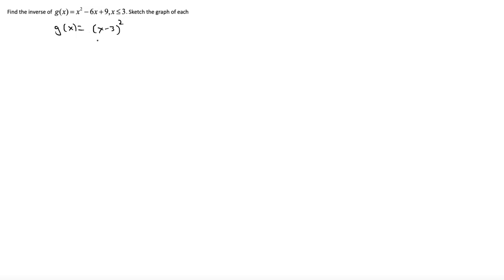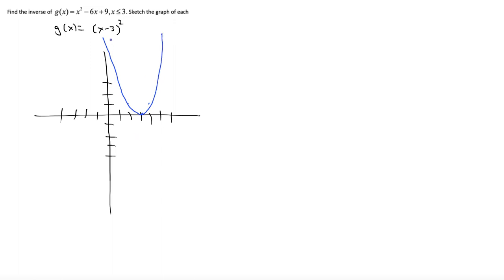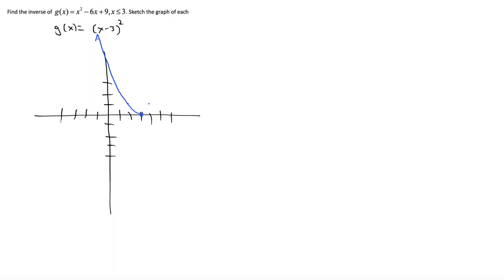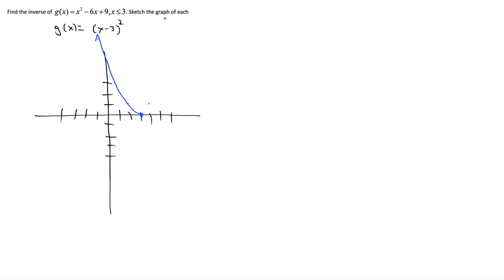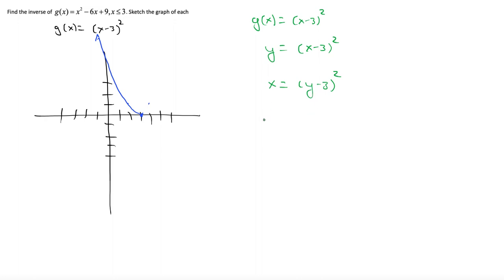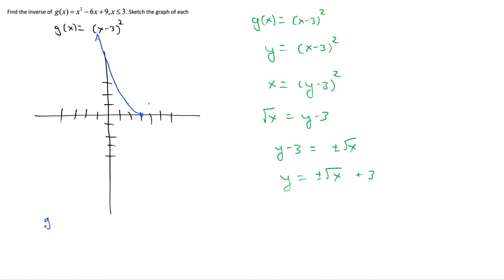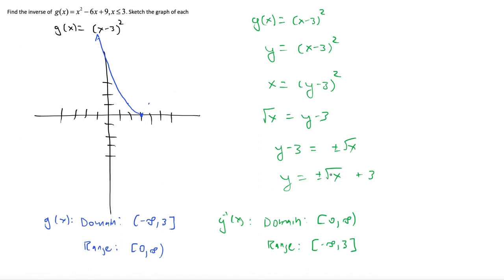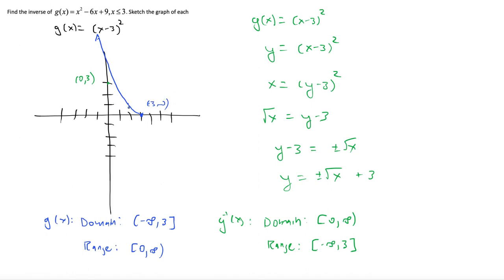126 3 8 4